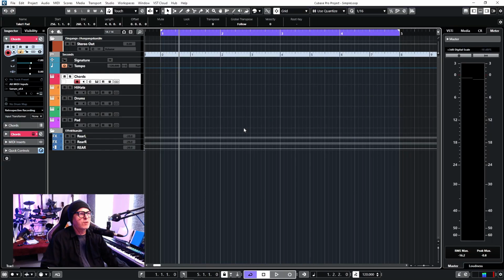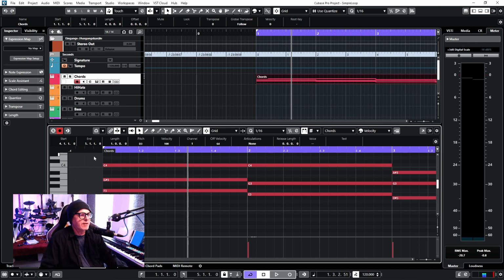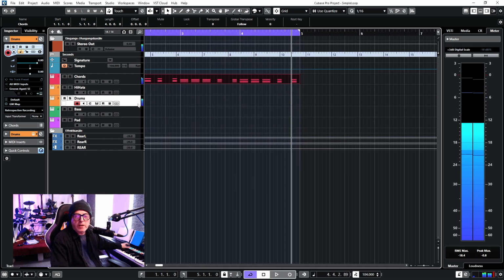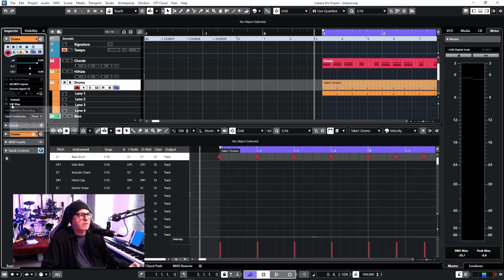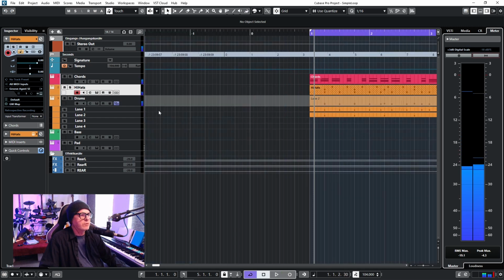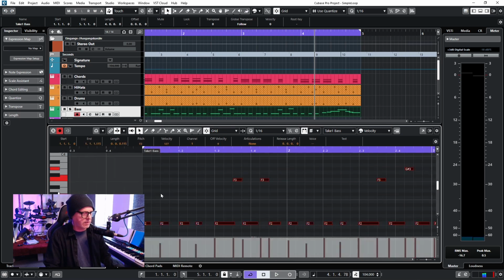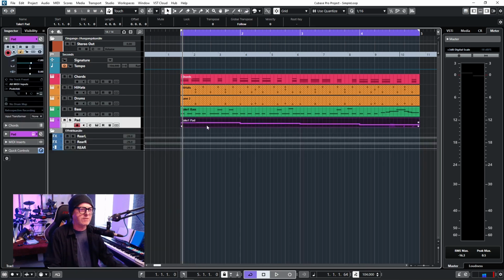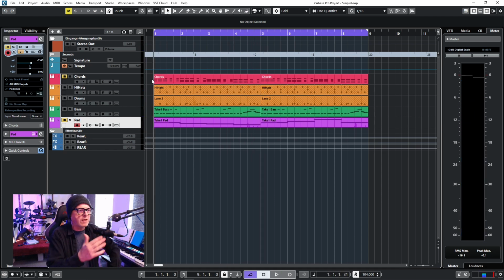How to start making a new track in Cubase!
When you look at the empty project in your DAW it's sometimes hard to come up with the first note. In this video we will look at one of the best ways to start a new song in Cubase.

🔽 SHOW NOTES 🔽

◼ How to start a new track in Cubase ◼

The best way to start a new track is to keep it simple. We're focusing on only 4 bars to create a nice loop that we will later turn into to a cool piece of music.

After finding a nice 4-chord progression and adding rhythm to that part, it's time to test different drum beats and also write an interesting bass line.

A chromatic run of the Pad sound adds richness to the track but still leaves room for variations. We even get inspired for some arrangement ideas.

◼ VIDEO CHAPTERS ◼

0:00 How to start a new track
0:42 Writing some Chords
5:25 Drums
12:20 Jamming the Bass
15:25 Pad
20:56 Arrangement Ideas

◼ ADDITIONAL TAGS